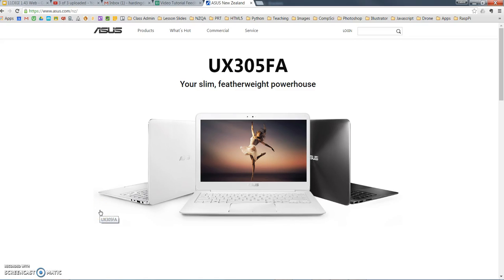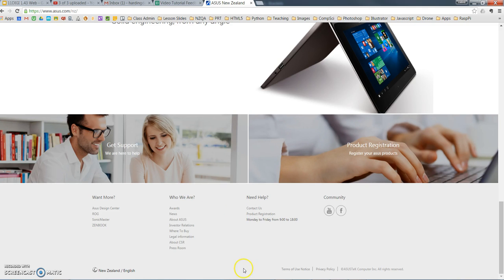01 ASUS website overview